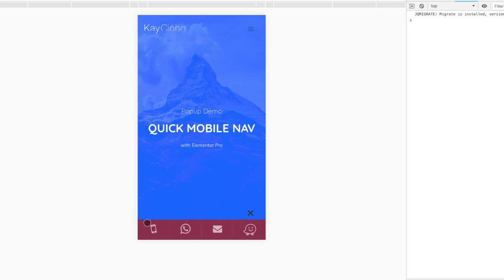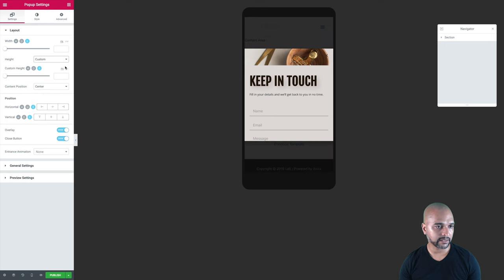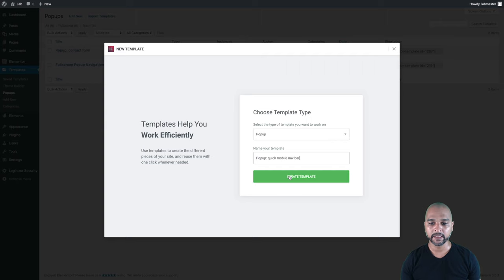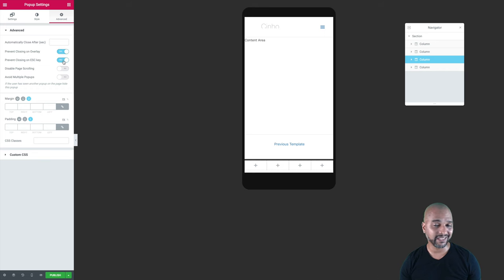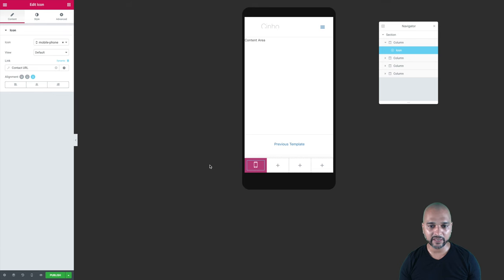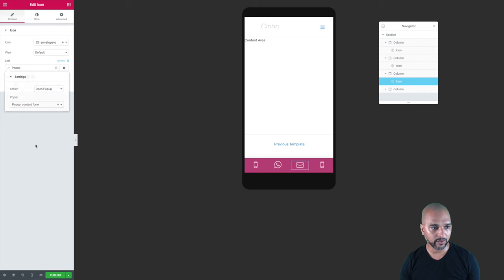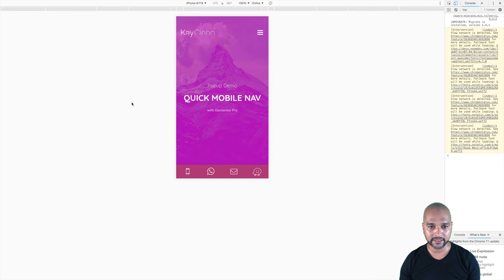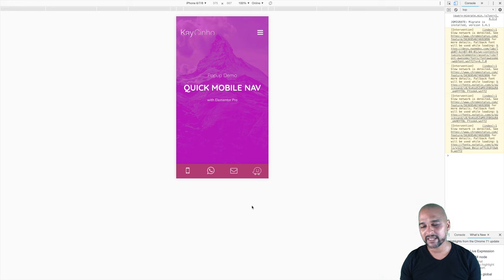Mobile Friendly Navbar Tutorial With Elementor Popups - It rocks!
Mobile friendly navbar tutorial: Elementor Popups are way more than just popups! In this episode I'll show you how to create a mobile navbar as well as a handy little trick.

Don't forget, it's time to invest in YOUR success!